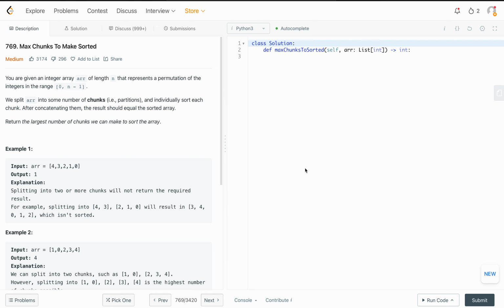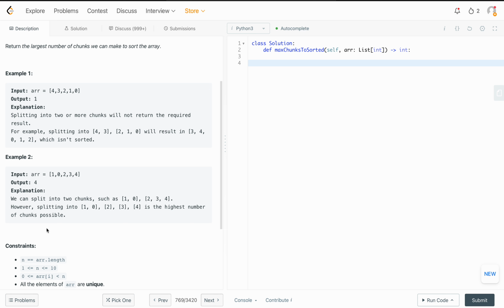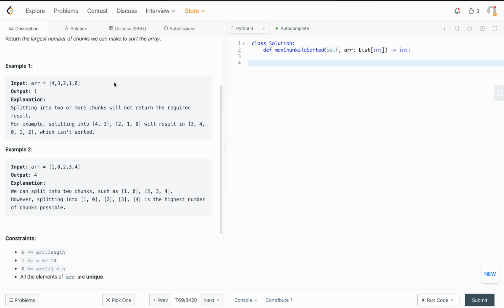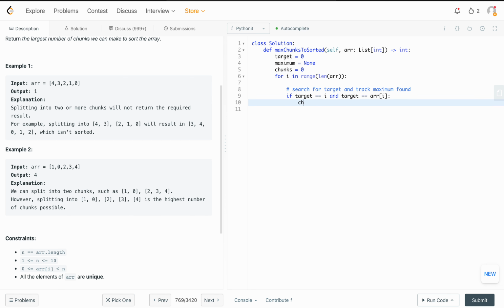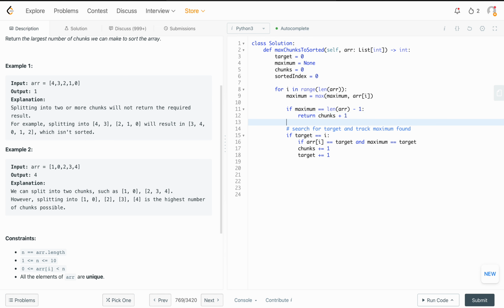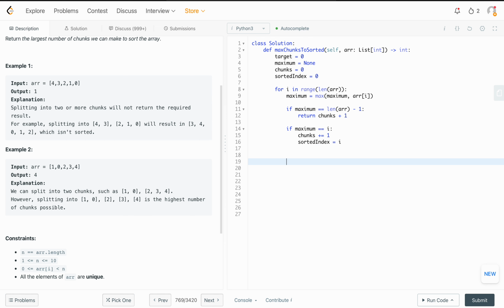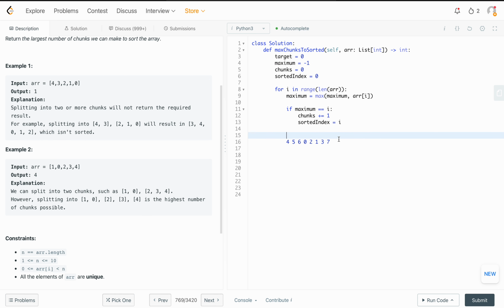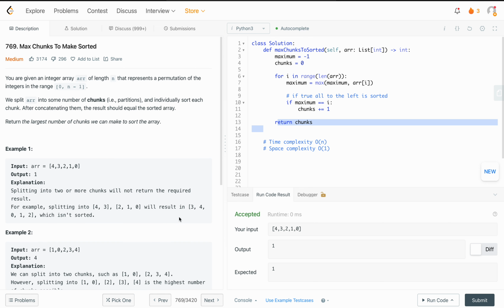Leetcode 769 - Max Chunks To Make Sorted - Python (Daily Live)